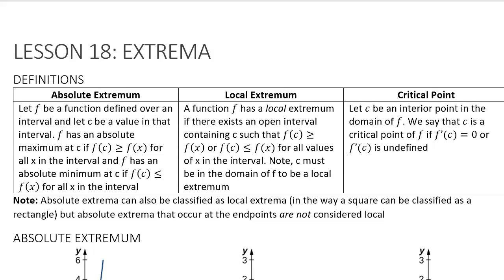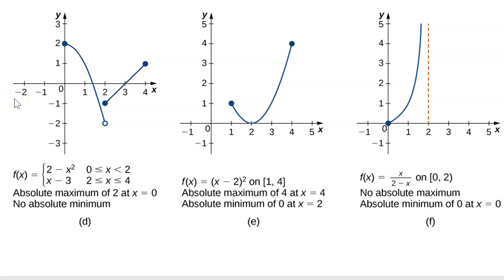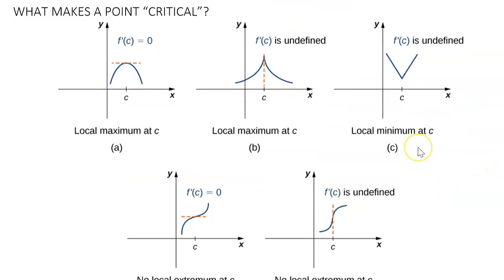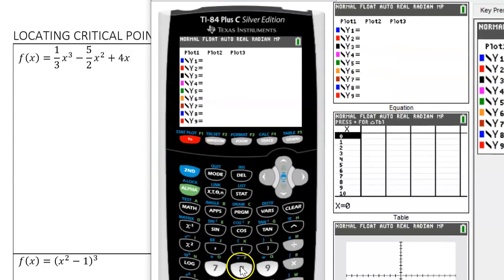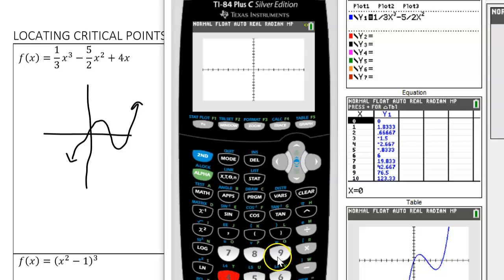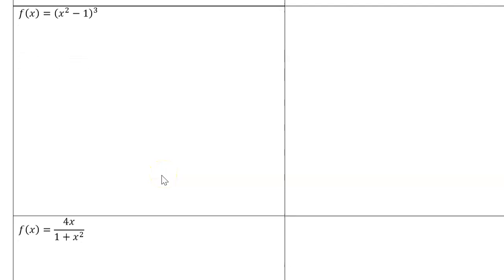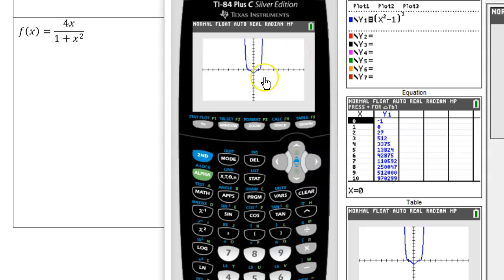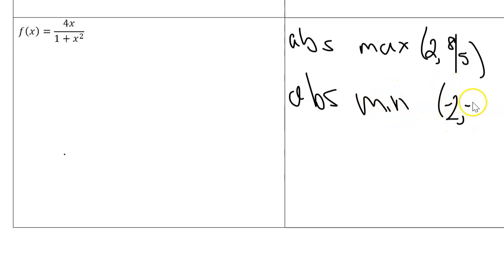MAT 220 Lesson 18 Extrema Graphically